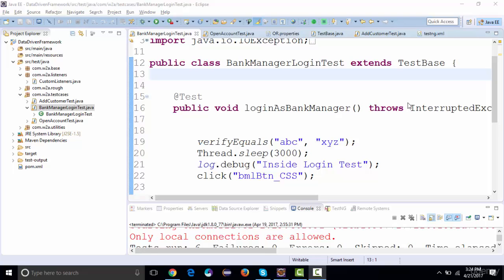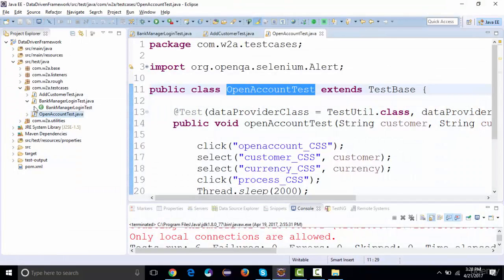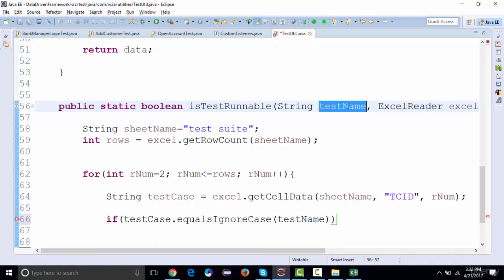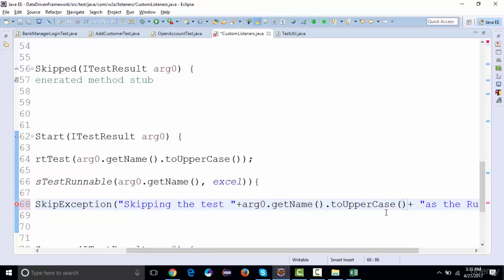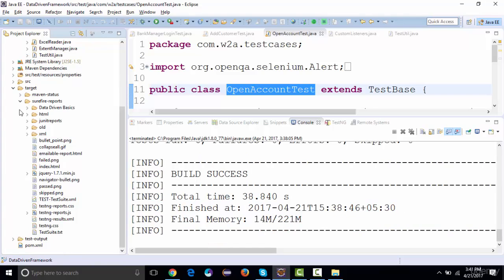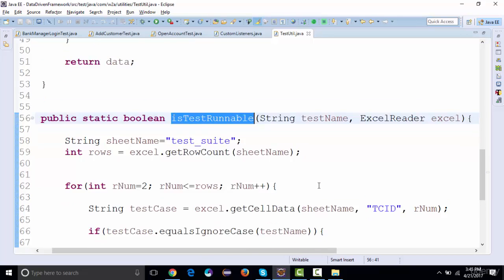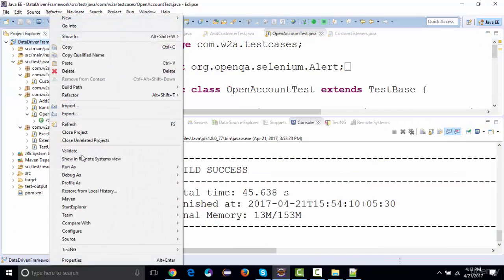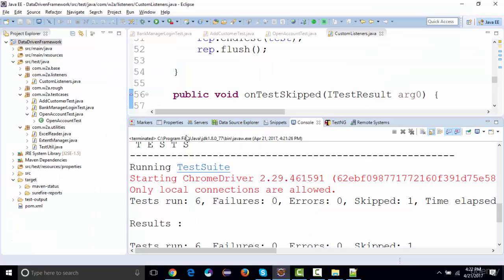Selenium Automation | Data Driven Framework | 17 Setting up run modes for Test Suites